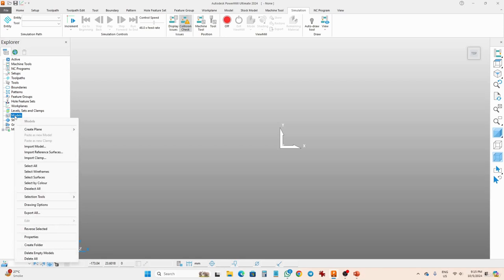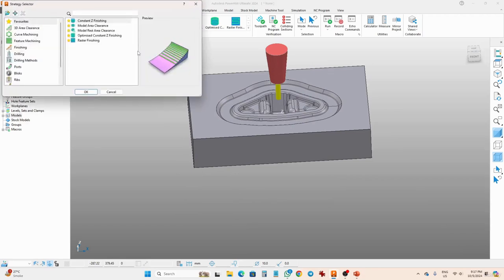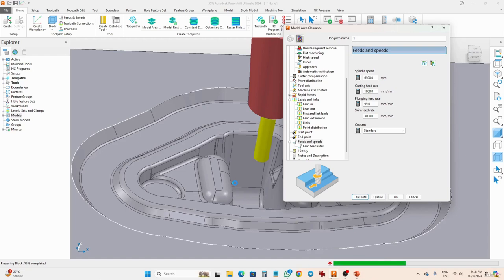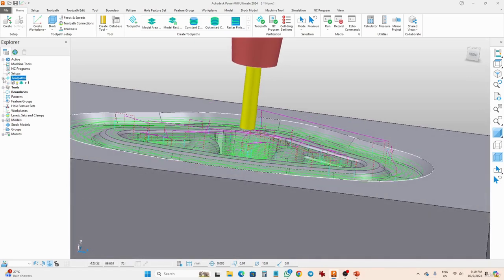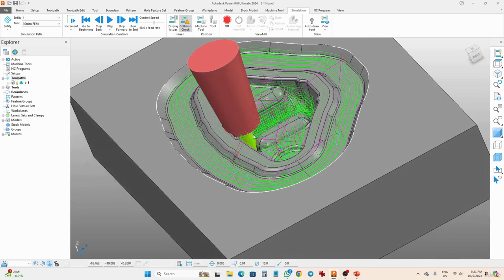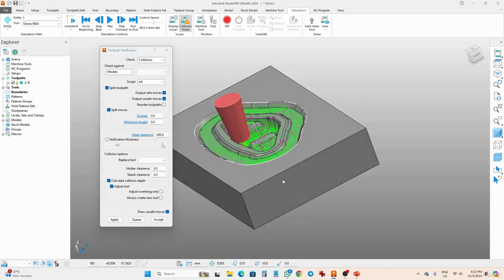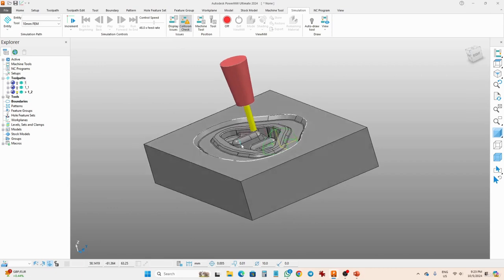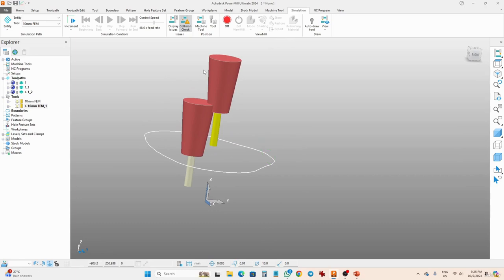Autodesk PowerMill Tutorial | Day 38: Error and Collision Detection | Complete CAM Course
DAY 38: Error and Collision Detection in Autodesk PowerMill - Complete CAM Course

Welcome to Day 38 of the Autodesk PowerMill Complete Training Course! In this detailed 13-minute tutorial, we are mastering the most critical shop-floor protection system: Error and Collision Detection.

Even after a toolpath looks visually correct, hidden geometry errors, micro-gouges, or tool holder rubs can occur during fast structural machining. In this video, we deep dive into PowerMill's automated verification engine to find and fix errors before they reach your CNC machine. You will learn how to read toolpath error logs, isolate collision zones, configure safety clearances for shanks and holders, and use PowerMill's automatic tool tilting or automatic tool-splitting features to convert an unsafe program into a 100% secure NC file.

⏱️ VIDEO TIMESTAMPS & TOPIC BREAKDOWN
[00:00:00] - Introduction to Error & Collision Detection Logic
Core concept analysis: Understanding the high cost of shop floor crashes and how automated collision checking acts as your final safety net.

[00:01:45] - Analyzing Toolpath Error Logs & Warnings
How to open, read, and interpret the automated verification diagnostic logs to understand why a toolpath shows a warning symbol.

[00:03:45] - Setting Shank and Holder Clearance Buffers
Technical configuration: Specifying precise safety clearance parameters (e.g., 1.0mm - 2.0mm) to prevent tool holder components from rubbing against vertical walls.

[00:06:15] - Checking for Gouges vs. Tool Holder Collisions
Deep dive into terminology: Understanding the mathematical difference between a gouge (tool cutting into final part) and a collision (holder hitting stock).

[00:08:45] - Dynamic Tool Splitting for Safe Length Calculation
Advanced technique: How to use PowerMill's automatic tool splitting tool to separate a calculated path into safe shorter segments and required longer extension reaches.

[00:10:30] - Automatic Multi-Axis Tool Tilting for Collision Avoidance
Utilizing smart tool axis modification options to automatically tilt the cutter away from adjacent walls when a holder collision is imminent.

[00:12:15] - Re-calculating Safe Links and Rapid Transitions
Ensuring that your rapid entry (G00) and link transitions bypass any remaining stock peaks safely without sudden plunging damage.

[00:13:23] - Summary & Final Machine Safety Checklist
Quick recap of the verification steps mastered today to ensure that your exported G-code program runs completely crash-free.

📖 STEP-BY-STEP COLLISION CHECKING NOTES
• STEP 1: Right-click on your calculated toolpath, navigate to 'Verify', and select the 'Gouge and Collision Checking' option.
• STEP 2: Under the collision checking window, ensure both 'Shank' and 'Holder' checking tick-boxes are turned active.
• STEP 3: Input a reliable safety clearance value based on your industrial setup. For high-speed steel components, keep at least a 1.5mm safety zone.
• STEP 4: If a collision is found, use the 'Split Toolpath' function. PowerMill will instantly identify the exact minimum tool length required to machine the deep pocket safely.
• STEP 5: Always run a final post-verification simulation check to confirm that the toolpath lines turn completely green, signaling a 100% collision-free status.

📣 Connect & Support:
If you found this Error and Collision Detection tutorial helpful for protecting your VMC programming journey, please hit the Like button, leave your questions in the Comments section, and subscribe for daily CAM updates!